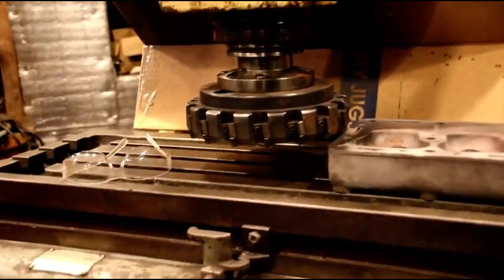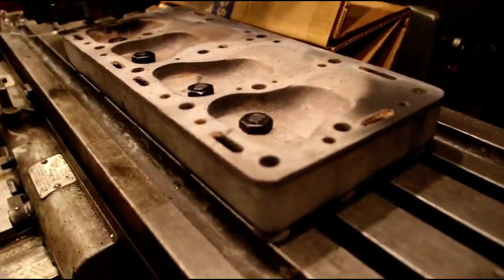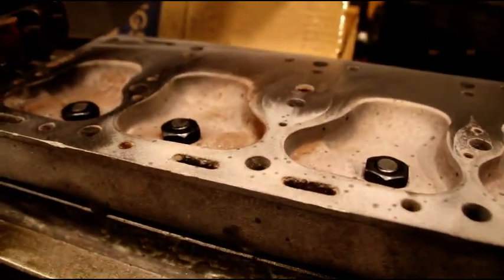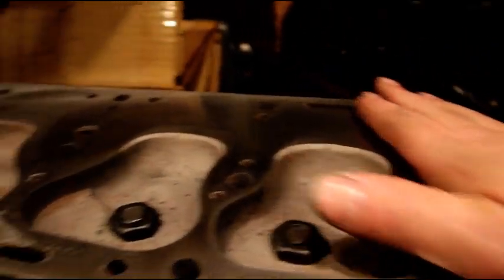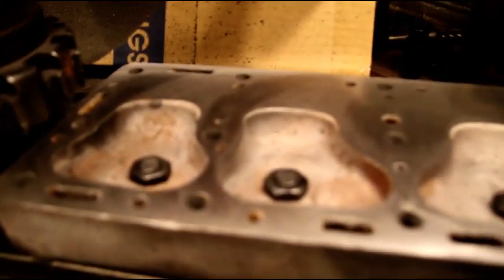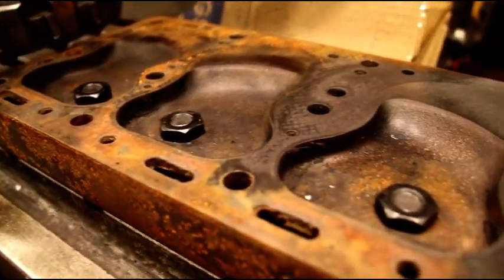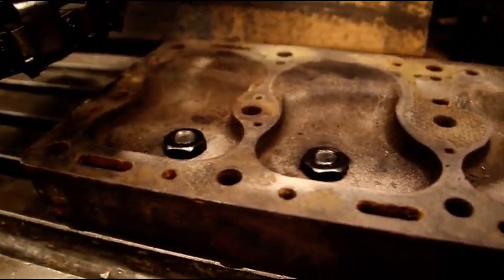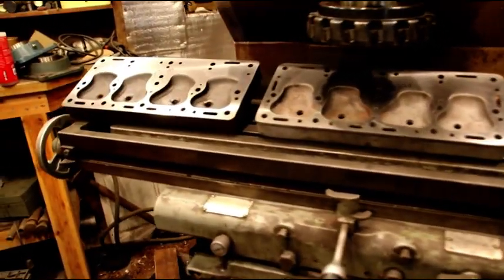Willys L-134 Cylinder Head Machining On The Cincinnati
In this video I am going to be milling 3 different Willys cylinder heads.   They are all from Willys L Head 134 Engines.
A GPW head that is going on Steve's engine.
Tom's cylinder head was next, not sure what Jeep model he has but an L 134 also.
Mark's was the last cylinder head that I milled today and it was the worst as far as flatness.  After about .009" of milling it is now perfectly flat and ready to go onto his engine.
Engine blocks for these three heads will be decked next.  They have all be cleaned and are ready for machine work.